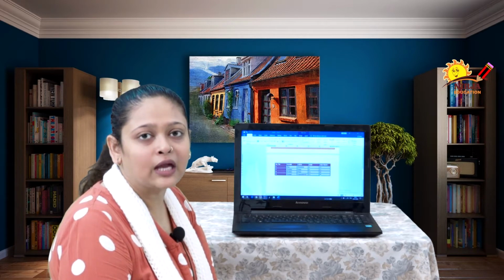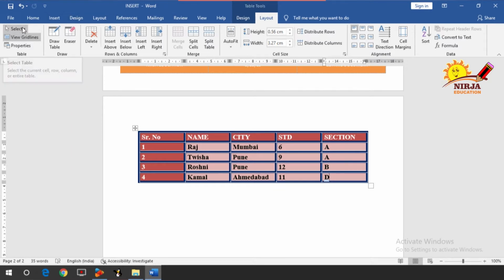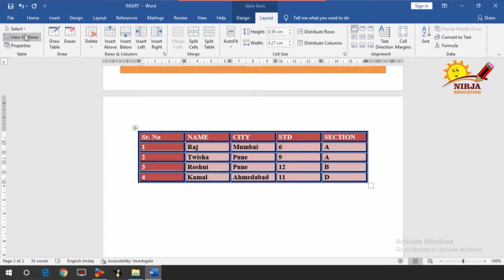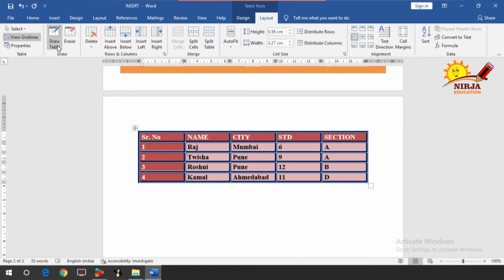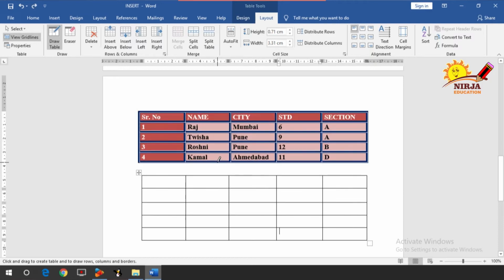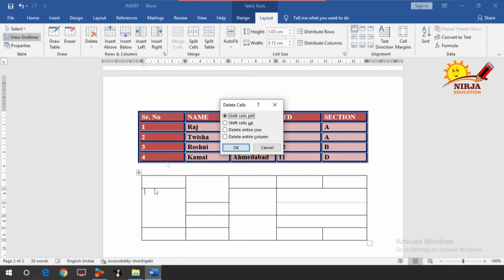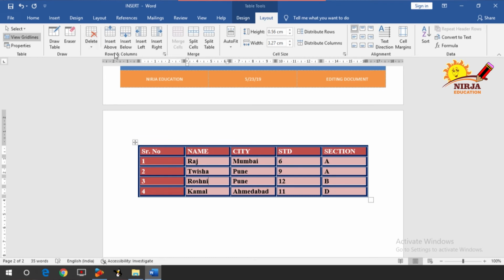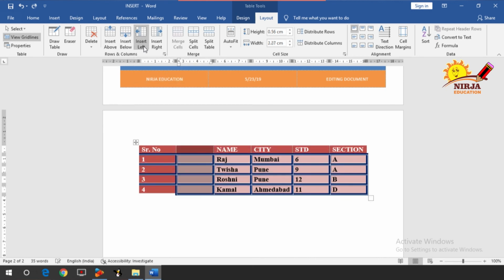Tutorial 1 Layout Tab Of Tables IN MS WORD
Tutorial  1

Layout  Tab Of  Tables
IN  MS  WORD

Explained     By  Shivangini Madam